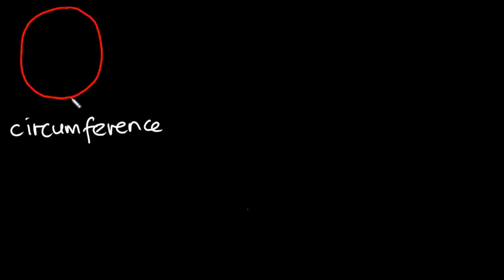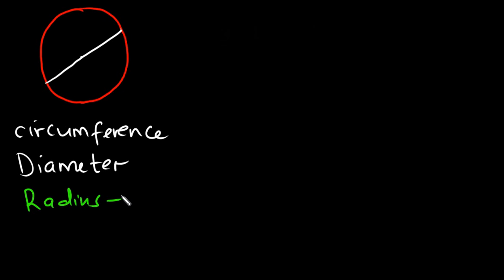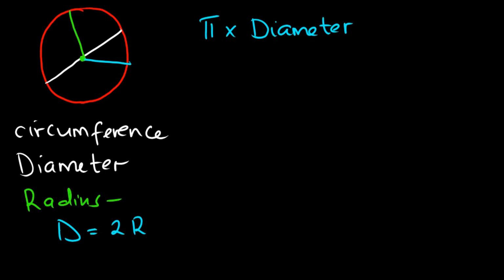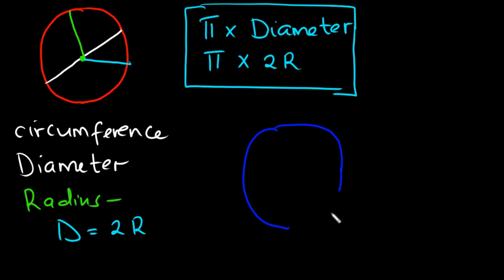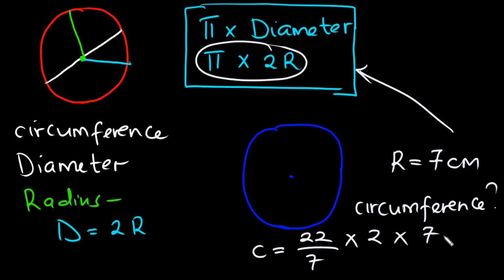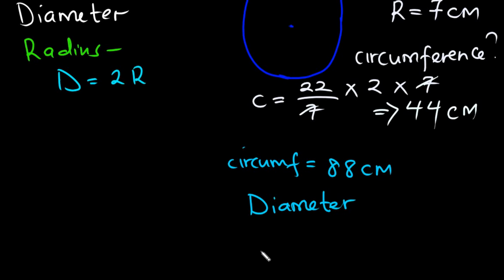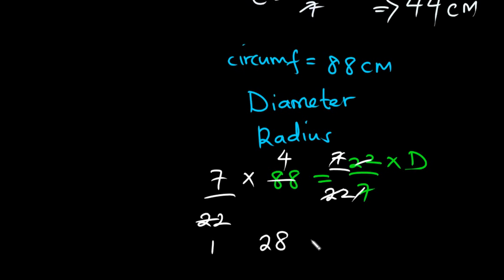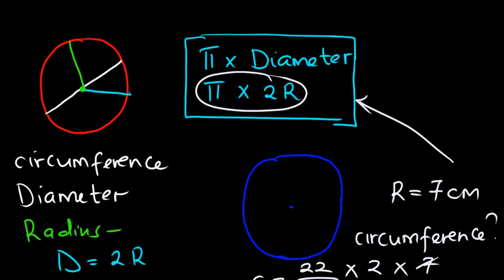Circumference of a circle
In this Math video are going to learn how to find the circumference of a circle. We find the circumference of a circle by multiplying pi by the diameter. Since diameter is equal to twice the radius, we can also find the circumference of a circle by multiplying pi by twice the radius.